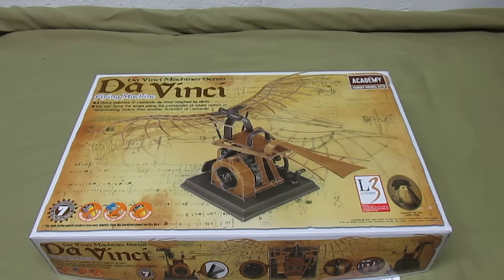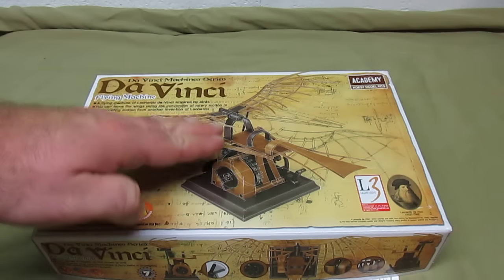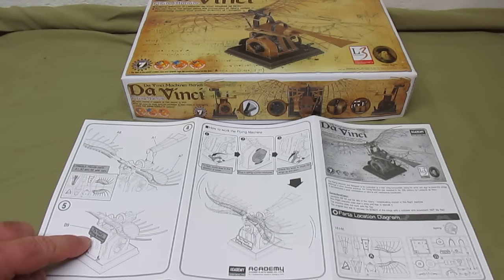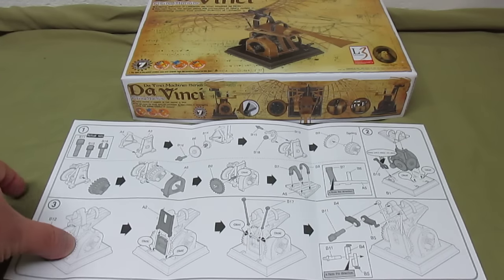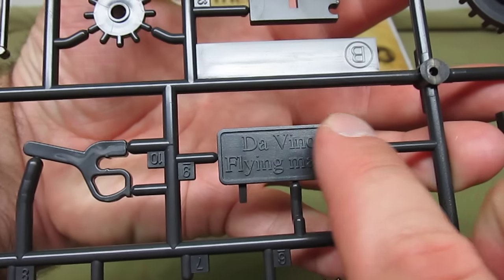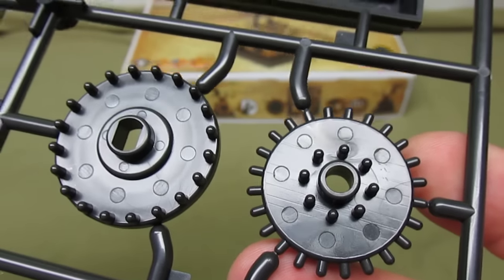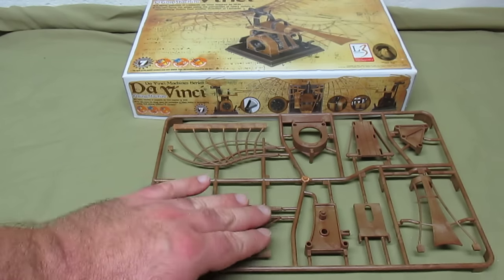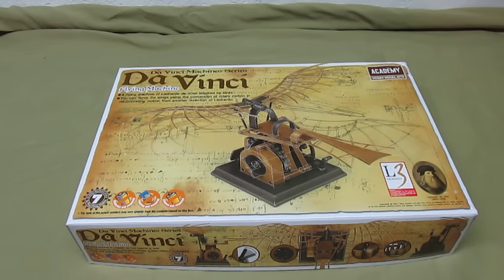Academy DaVinci Flying Machine Model Kit Review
# 18146